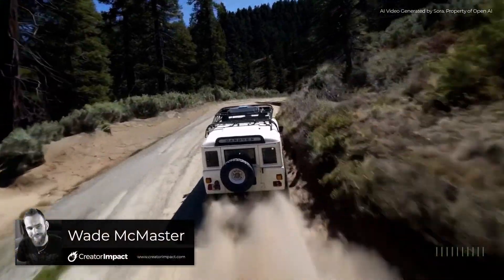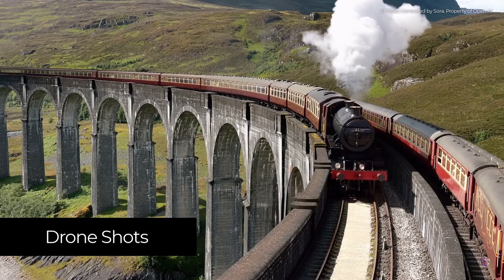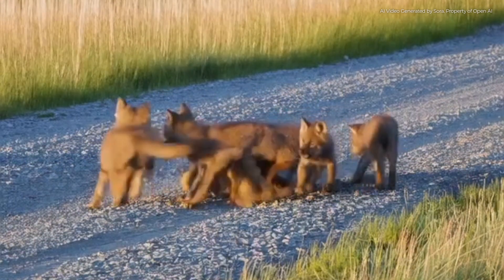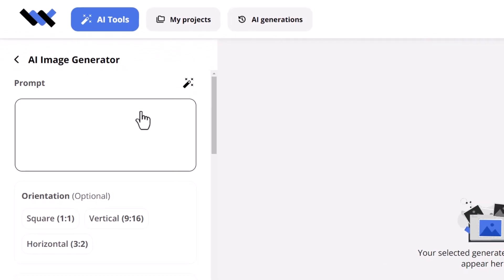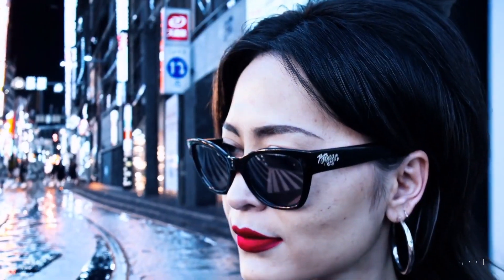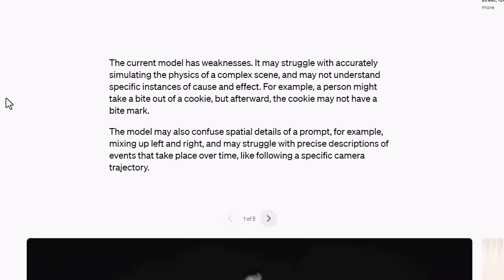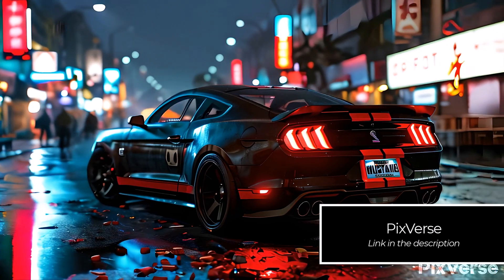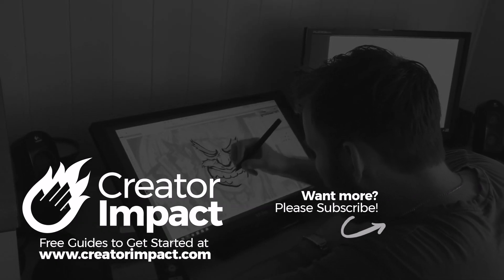Open AI Sora: AI Video's next Leap!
Sora AI is INSANE.  I explore Open AI Sora and what it means for AI Video, it's strengths and also it's weaknesses.

⚒ // LINKS & TOOLS FROM THE VIDEO // ⚒

Over 1000 Midjourney styles you can try!